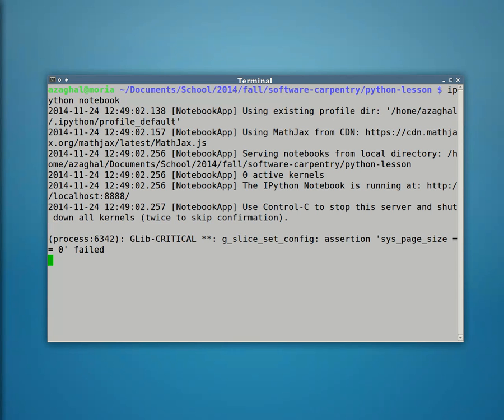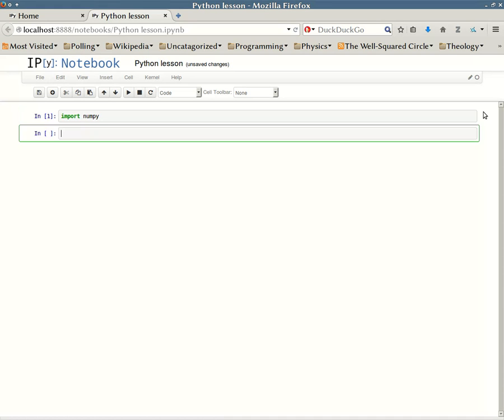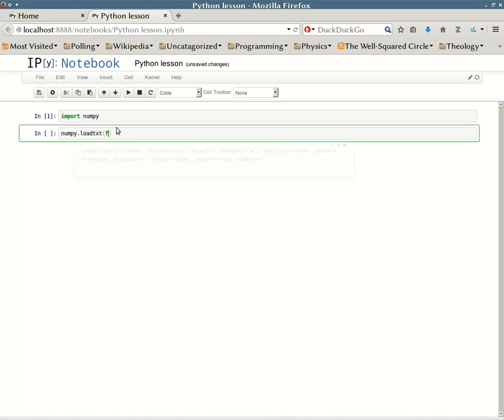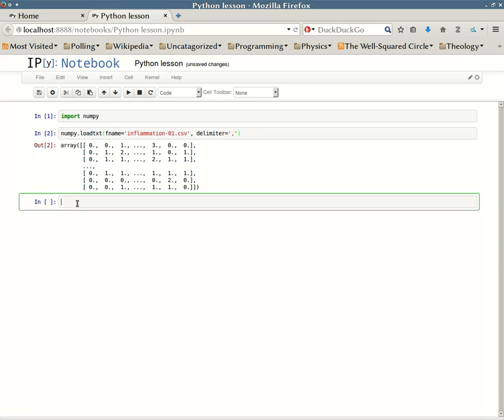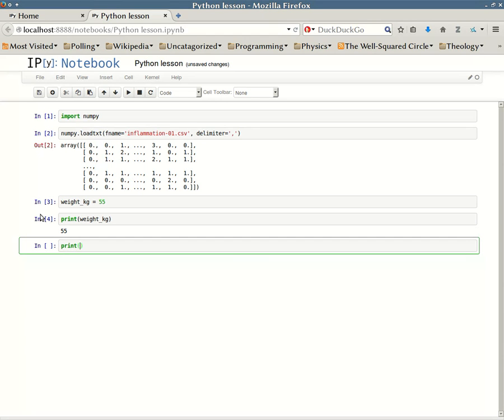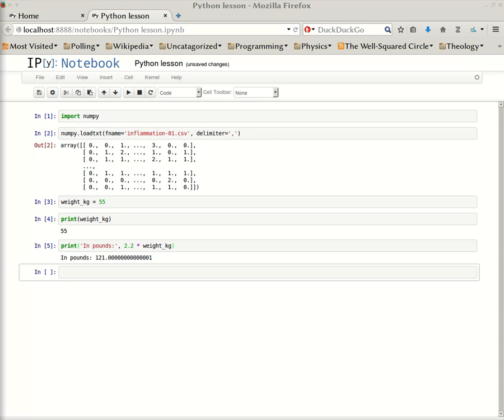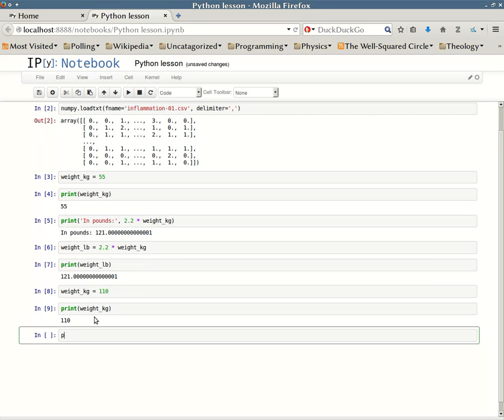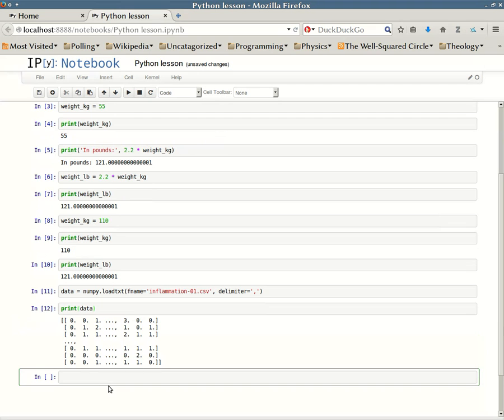sc screencast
The screencast for the final project in the fall 2014 Software Carpentry instructors training course.